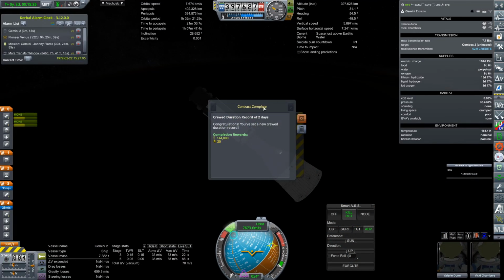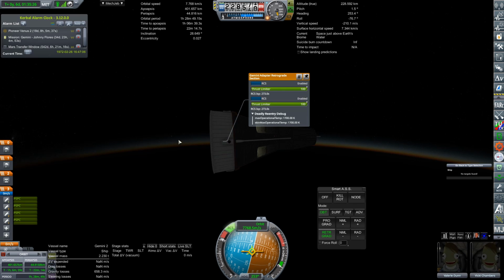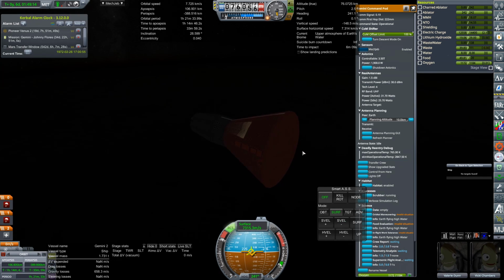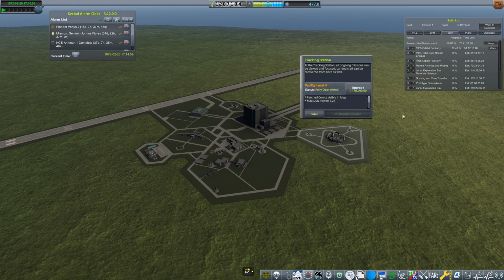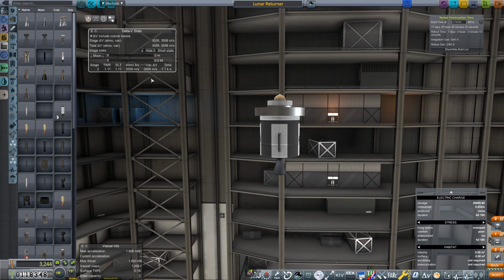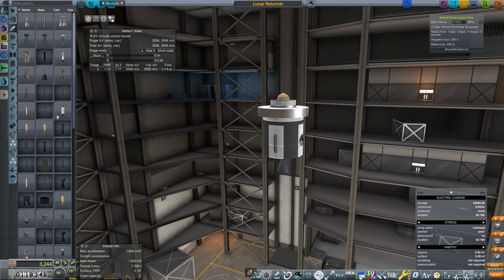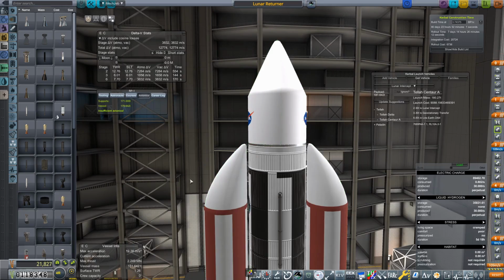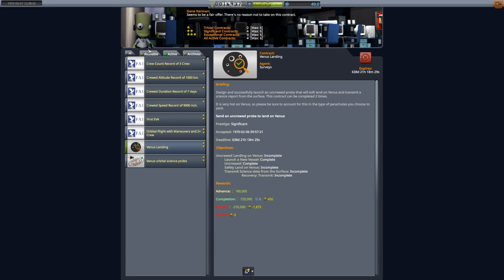Dock and Boost! - KSP/RP-1 - Next Small Step Episode 46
Let's wrap up our first rendezvous, dock, and orbit change of a Gemini spacecraft and Agena Target Vehicle! Then, I spend some time digging into my process for building proper Moon lander that includes sample return. We've got big plans on the Moon, so let's keep pushing towards those milestones!